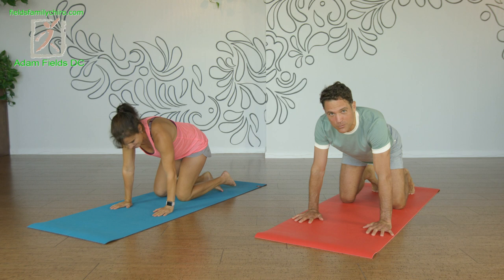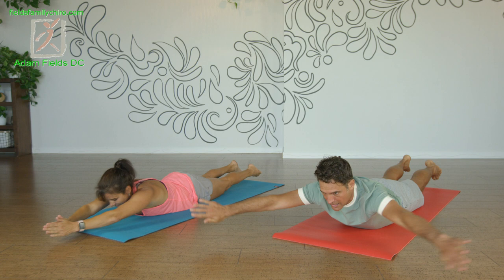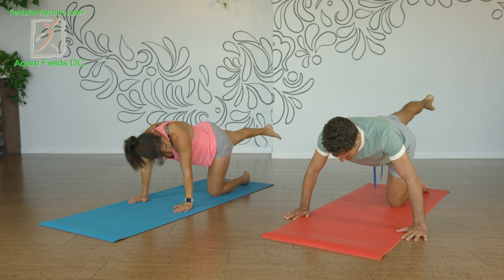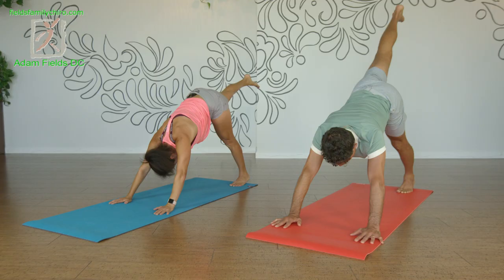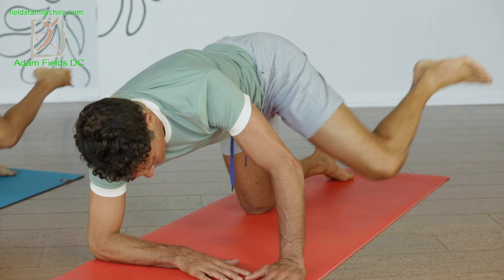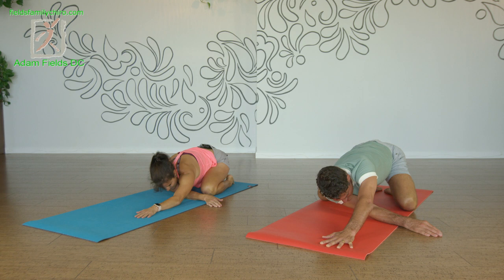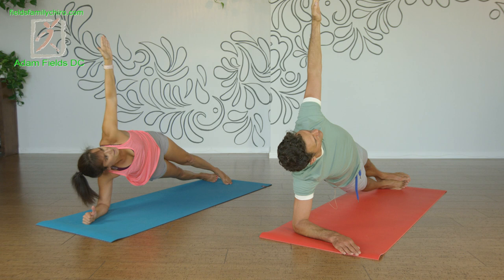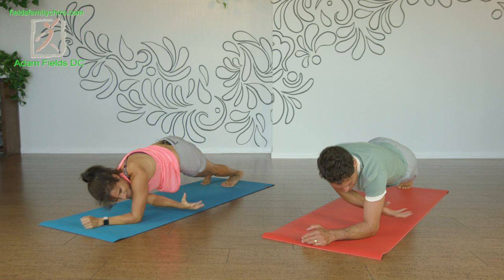15 Min Pilates Core Workout with Warmup and Stretches - Intermediate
Get your abs, lower back, obliques and gluteals worked out in 15 minutes.  If done properly, this Pilates focused workout with strengthening and stretching will safely kick your butt.  I would even recommend it for people with mild low back pain, lumbar disc bulges, a few months post low back surgery or lumbar disc degeneration.  Listen to your body and stop if you feel something isn't right or is giving you pain during this exercise series.

0:00 Start
:08 Cat Camel Warm up
:58 Child's Pose
1:10 Superman Lumbar Extension Twists
1:54 Breast Stroke for Lower Back Erectors
2:55 Belly Rockers
3:43 Child's Pose
4:00 All 4s Core and Glutes
9:55 Child's Pose with Arm Stretches
10:53 Elbow Plank into Side Plank
13:20 Windshield Wiper Planks
14:10 Plank Rotations